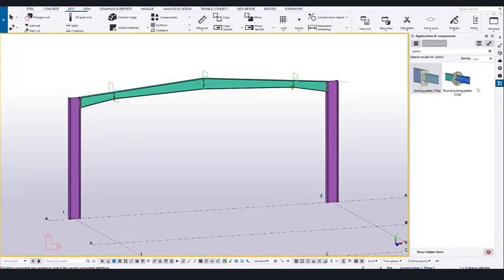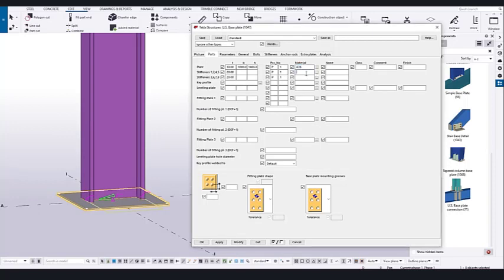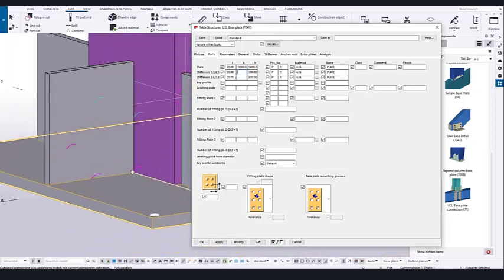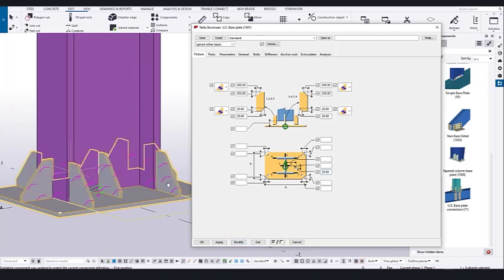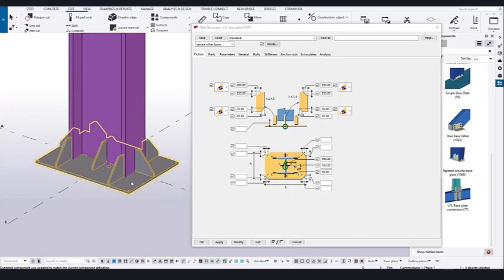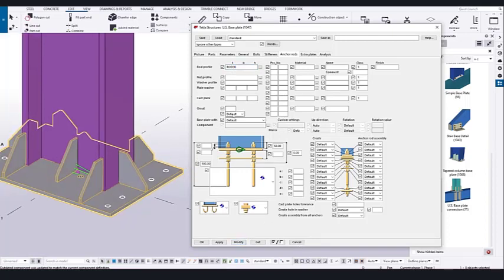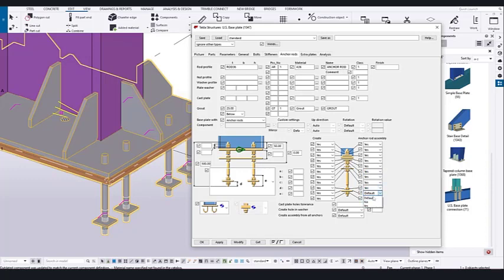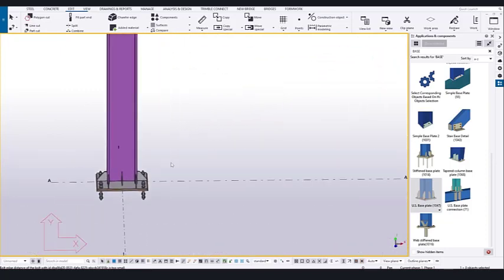Create base plate in Tekla structure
The term base plate is commonly understood as referencing a steel plate placed beneath a column to distribute applied loads to a concrete member. The plate is assumed to act as a cantilever beam fixed at the edges of the column, defined by the geometry of a structural profile